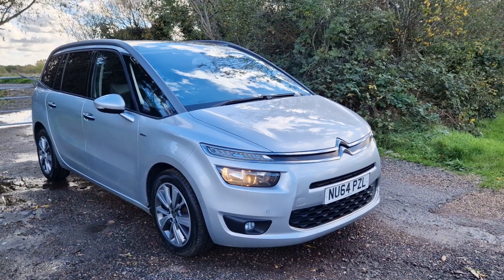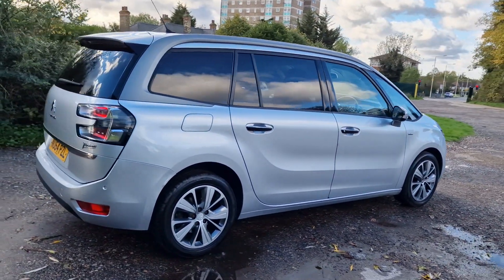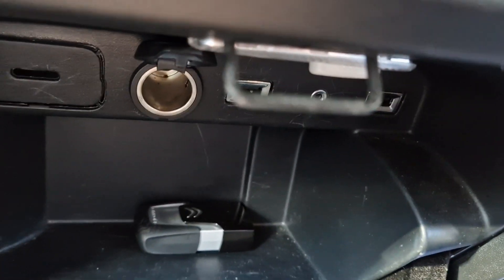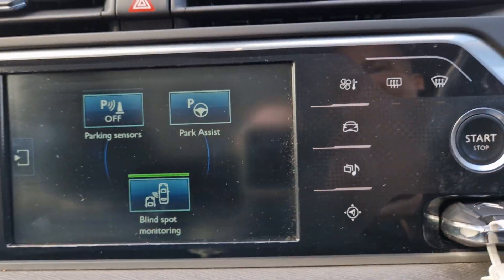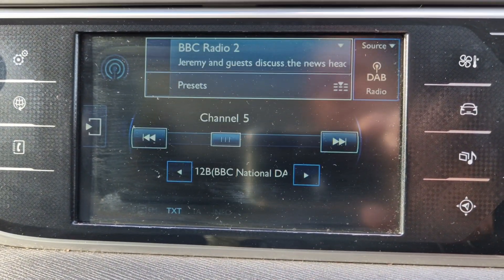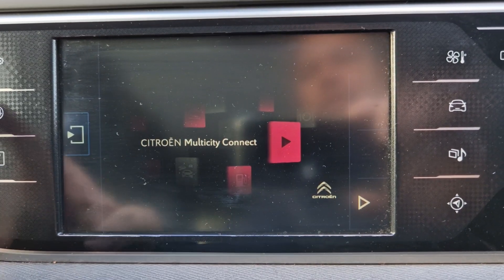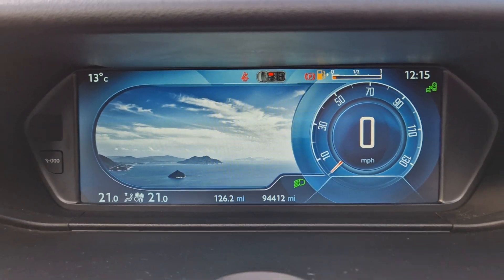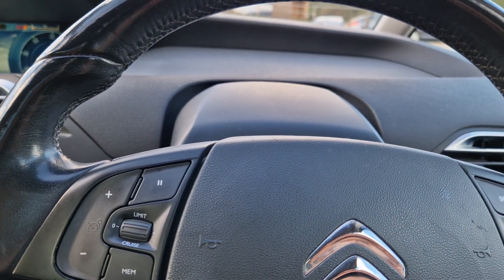grand picasso @ wilson wheels